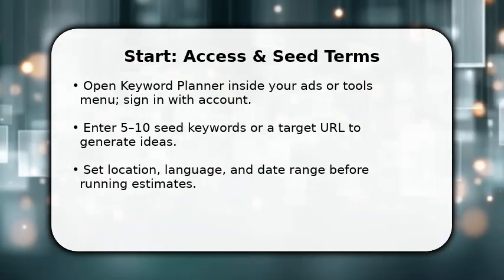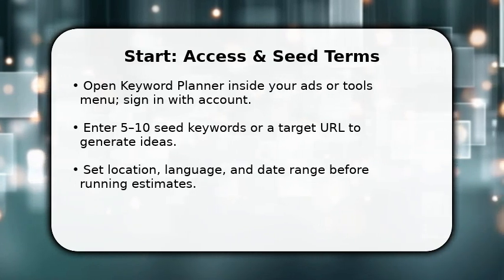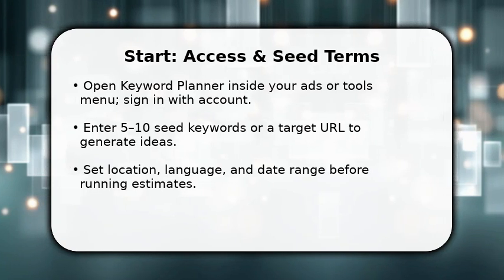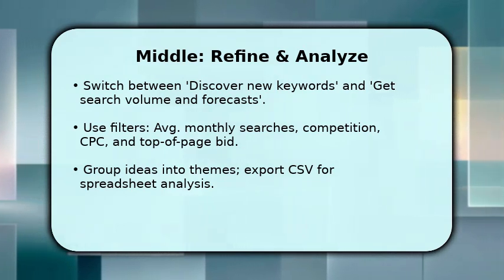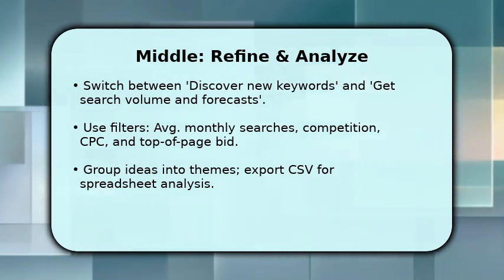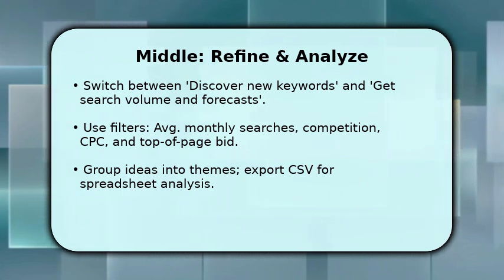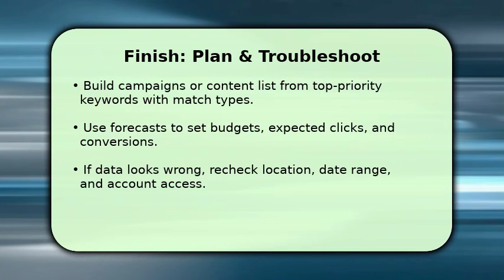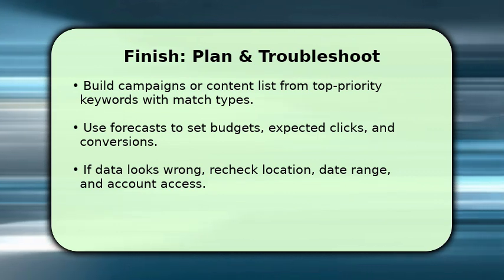How to Use Keyword Planner (only Way)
Dive into the essential guide on using Google Keyword Planner for SEO success. Learn how to identify lucrative keywords, analyze search volume and competition, and optimize your content strategy effectively with our step-bythy tutorial.

Google Keyword Planner, SEO Guide, Keywords Analysis, Content Strategy Optimization, Search Volume Competition,